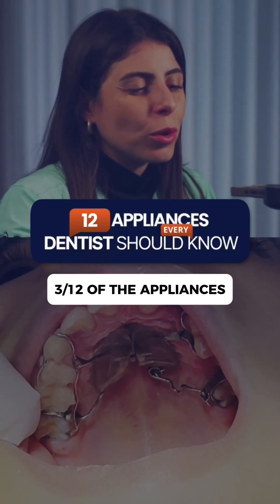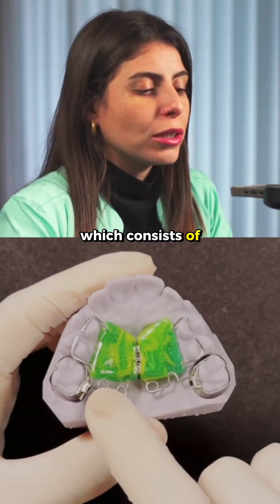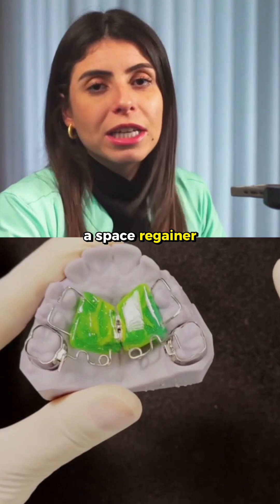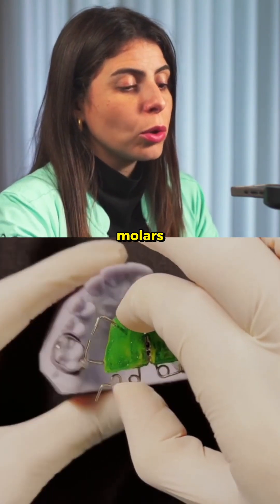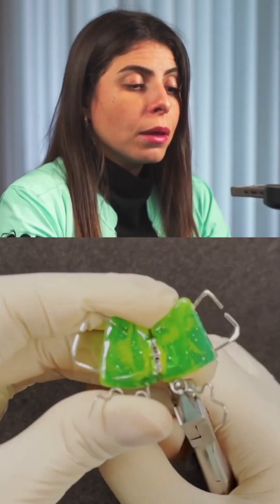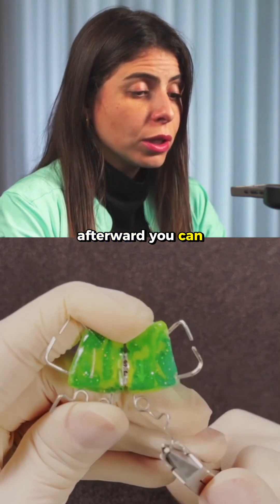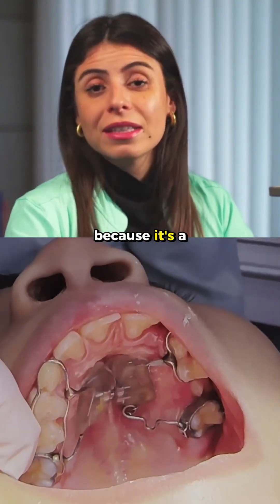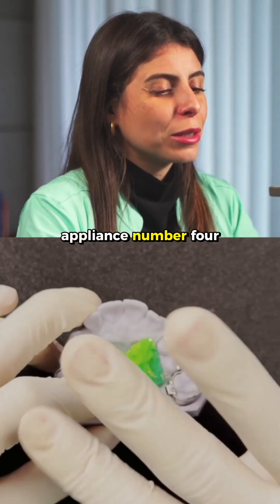A device that opens space and allows the eruption of the second premolar in just one month...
A device that opens space and allows the eruption of the second premolar in just one month is the highlight of the third video in the series of 12 appliances every dentist should know.

This is the Pendulum Expander, made of an acrylic button—similar to the Haas appliance—but with a key difference: it features TMA springs placed on the back of the acrylic.

The Pendulum Expander is not only used for space regaining but can also be employed in Class II treatment.

Watch the video and see how to activate it! 🤩

If you’re enjoying this content, we’ll have new episodes regularly! Just type APPLIANCES in the comments, and I’ll send you the link to our playlist directly.

Dr. Rayane Pinto | CROSP: 110005